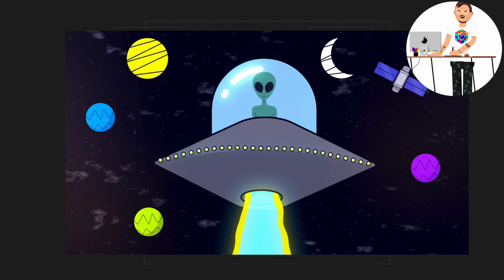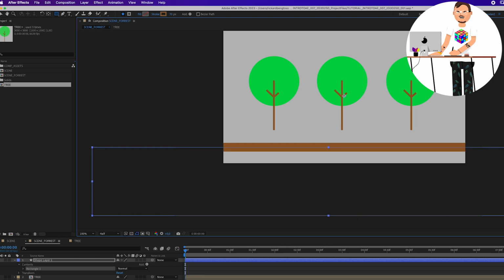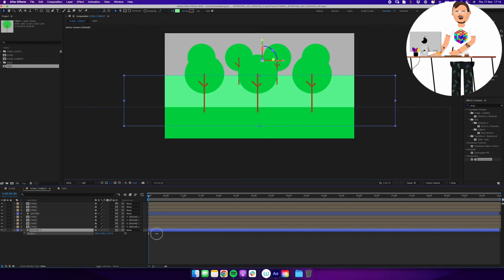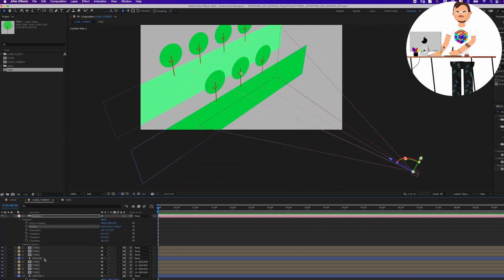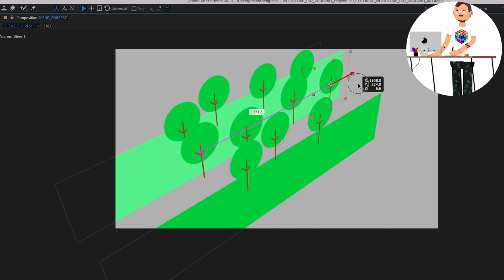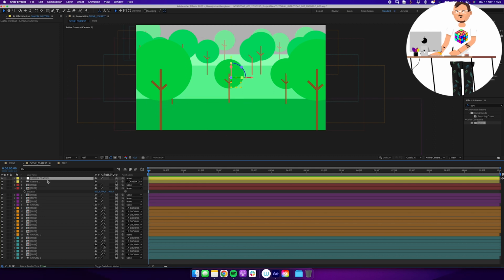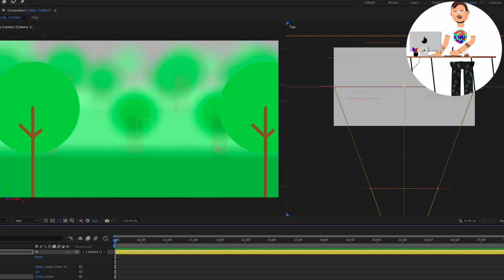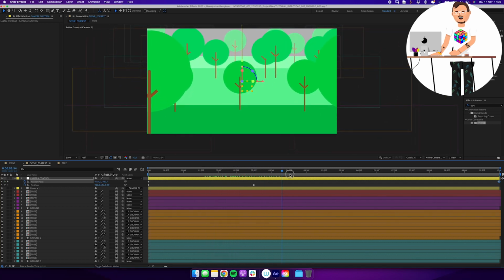Intro to AFTER EFFECTS for BEGINNERS 7: 2D & 2.5D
2D? 2.5D?

Chapters
00:0 - Intro
00:30 - What’s the problem?
01:36 - Creating a new scene
02:34 - Designing a tree
04:38 - 2D Depth
05:54 - Let’s go 3D!
07:26 - 3D Depth
09:00 - Creating a camera
11:46 - Improving the camera
15:34 - Color coding
16:00 - Adding depth with effects
17:48 - Depth of field
19:28 - Finding your focus
21:00 - Views
22:11 - Adding life to the scene
23:19 - Animating the camera
25:42- Outro